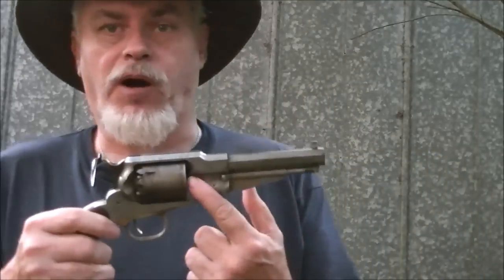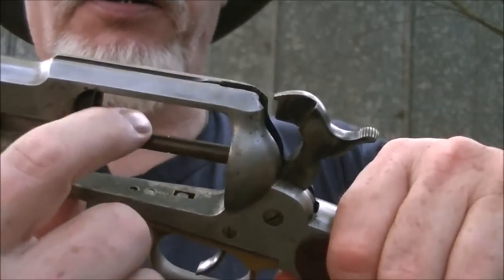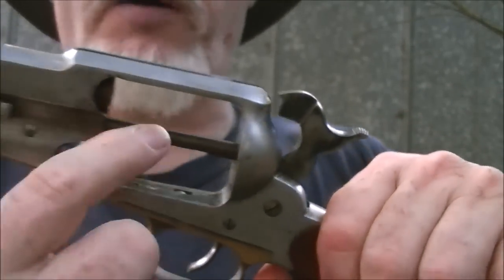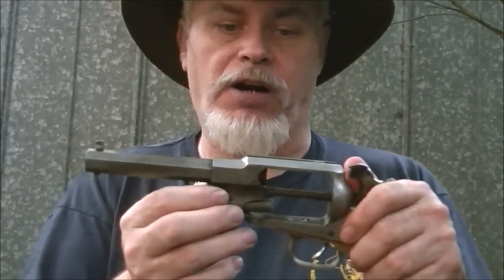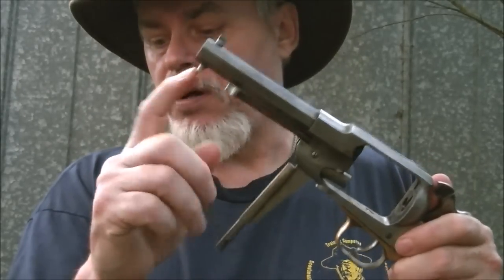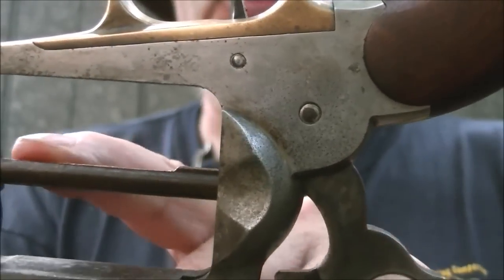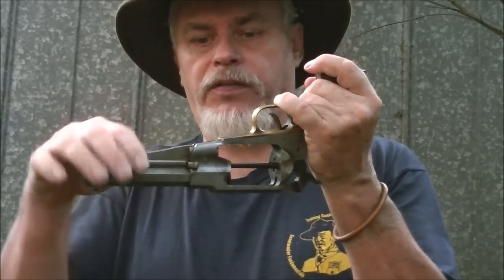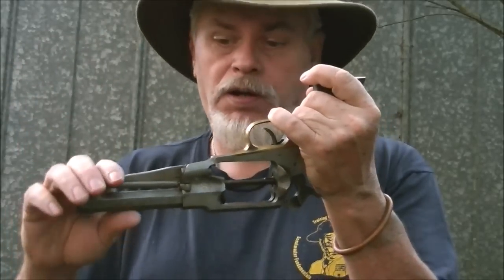ABOUT THAT 1858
HERE I TALK OF A TRICK TO IMPROVE THE RANGE TIME OF THE 1858.A COMMON PROBLEM IS CYL BIND DUE TO FOULING BUILD UP.THIS TRICK WILL HELP YOU DEAL WITH THAT